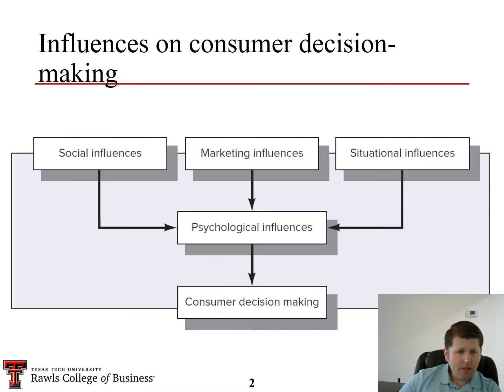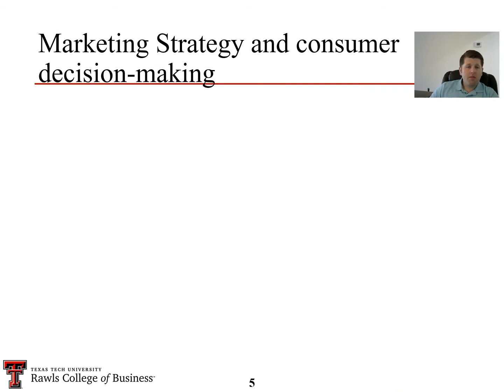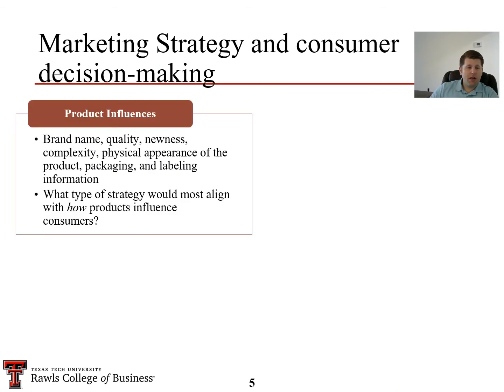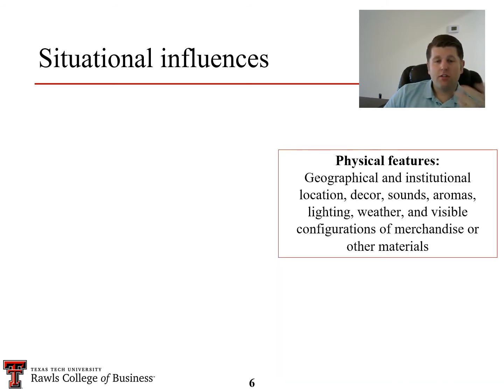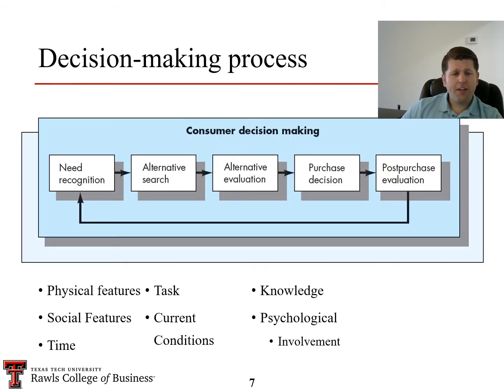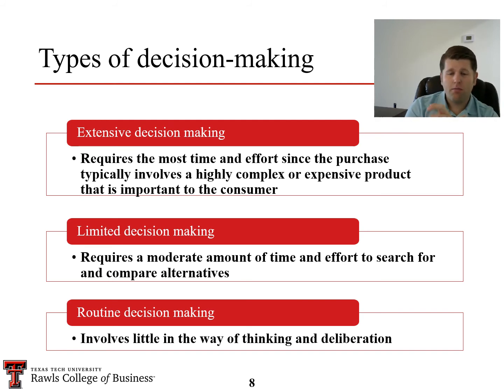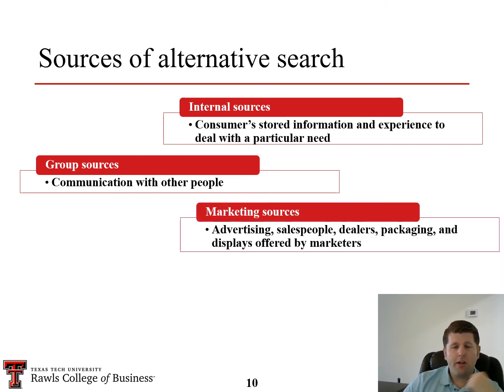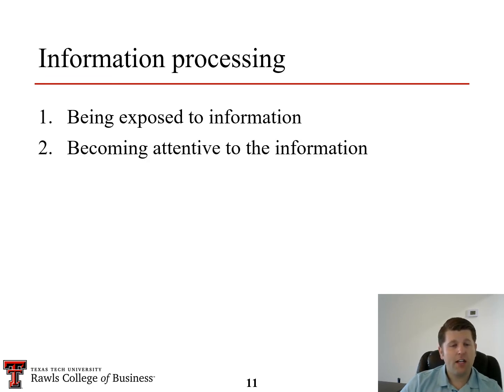Marketing Strategy and Consumer Behavior: Unlock the Power of Consumer Behavior to Drive Success!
💡 Ever wonder why consumers make certain decisions? Understanding consumer behavior is the secret weapon behind successful marketing strategies. This video dives deep into how consumer psychology influences purchasing decisions—and how businesses can use these insights to boost sales, enhance branding, and improve customer engagement.

📌 What You’ll Learn:
✅ How consumer behavior impacts marketing strategy
✅ The psychology behind consumer decision-making
✅ Key factors that influence customer choices
✅ Why understanding consumer behavior gives businesses a competitive edge

🎯 Business owners & entrepreneurs who want to attract and retain more customers
📈 Marketing & business students (undergraduate, MBA, graduate)
📚 High school students studying business & hospitality management
📊 Anyone looking to start or scale a business using smarter marketing tactics

🚀 Want to connect better with your customers and increase conversions? Learn how top brands use consumer psychology to dominate the market!

👉 Watch now & master the art of consumer-driven marketing!